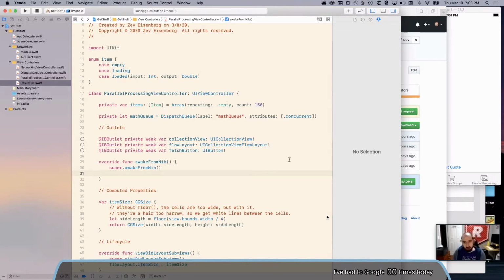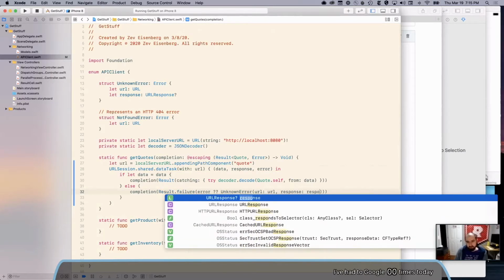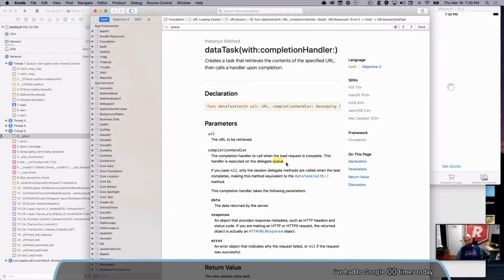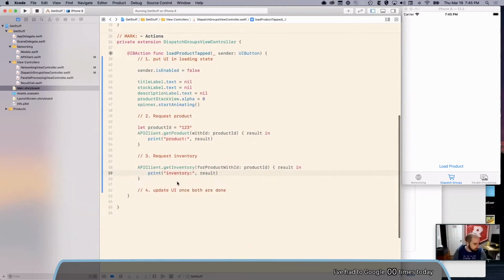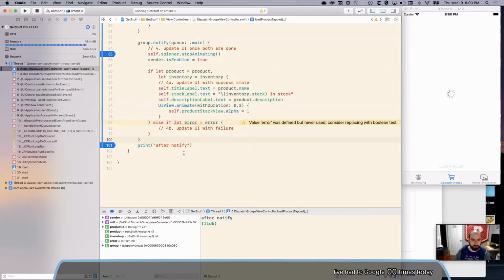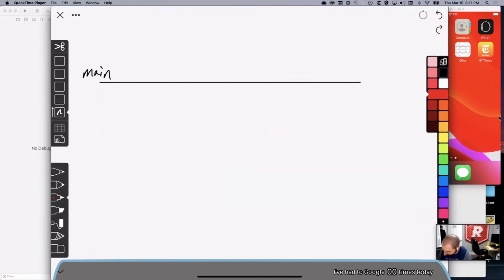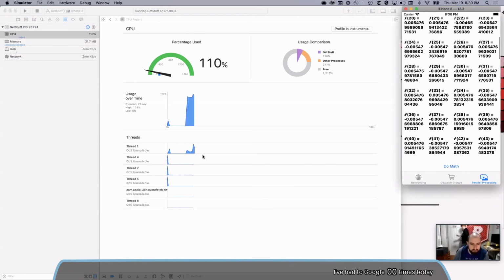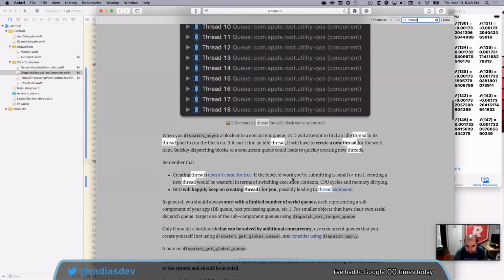Concurrency (March 19 2020)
In this video, Zev & Matt talk about common uses of threading in iOS, common pitfalls, and how to get yourself past those issues.